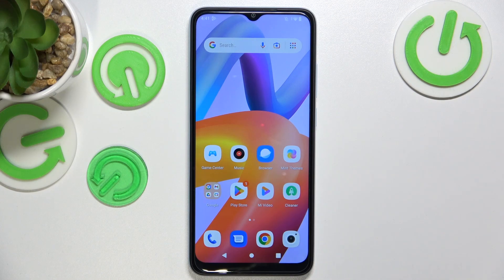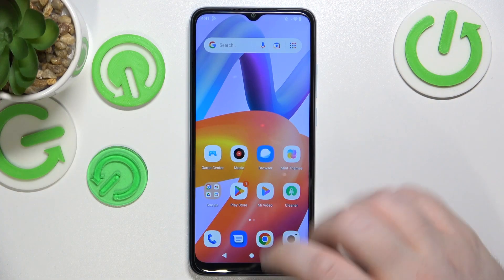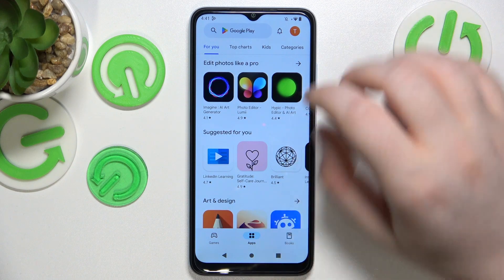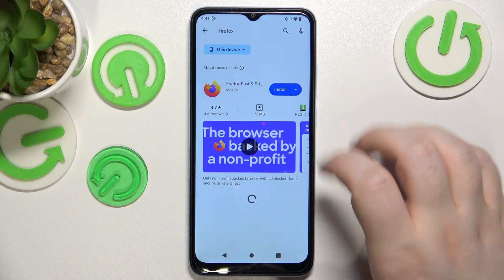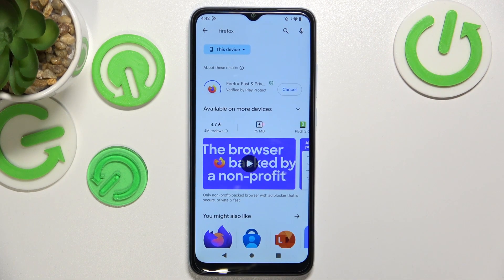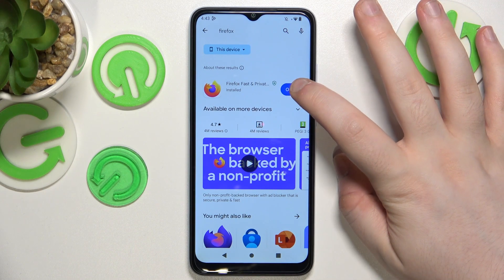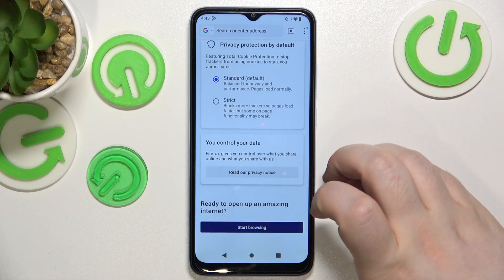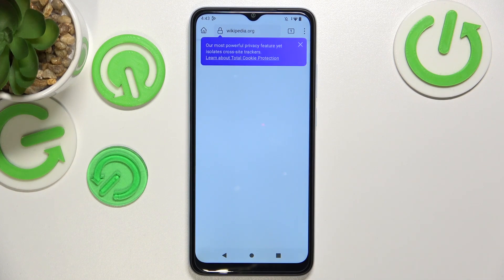How to Install Firefox Browser on Xiaomi Redmi A2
Find out more about Xiaomi Redmi A2:
Hi. In this movie, we would like to show you how to install Firefox Browser on your Xiaomi Redmi A2. Our expert will guide you through the steps to download and set up this app on your phone. After that, we'll also show you how to configure it before the first use. So, lean back, take it easy, and enjoy watching our video guide! If you want to know more about your Xiaomi Redmi A2, visit our YouTube channel.

How to manage Firefox on Xiaomi Redmi A2? How to download and install Firefox Browser on Xiaomi Redmi A2? How to set up Firefox on Xiaomi Redmi A2?